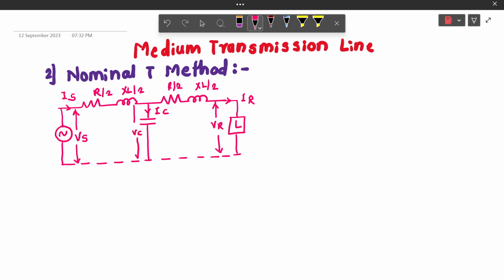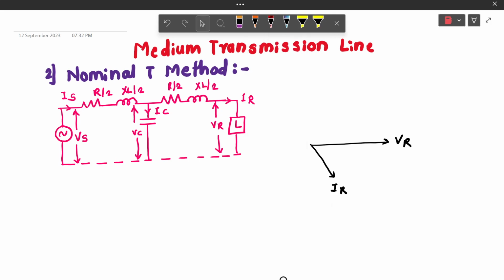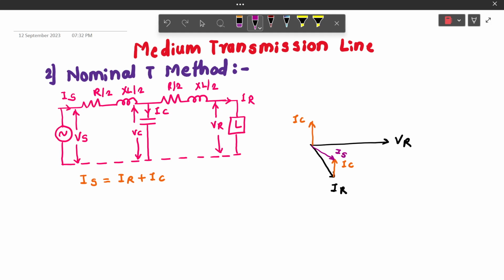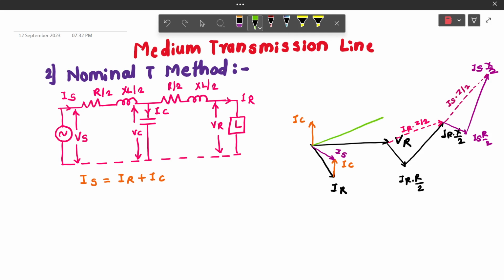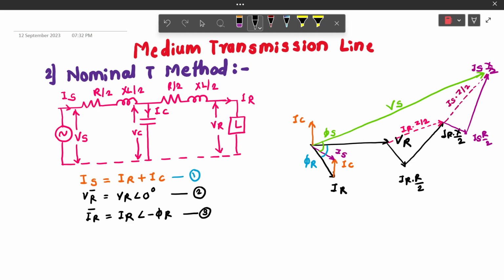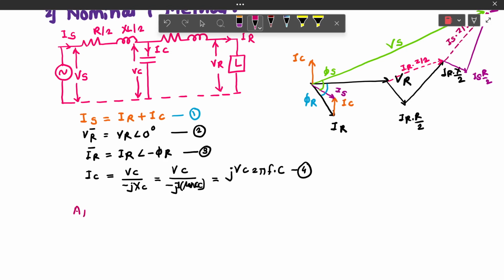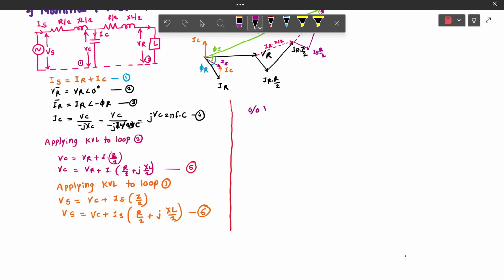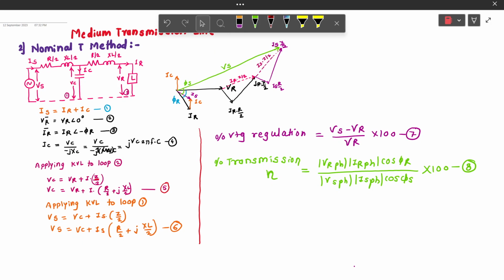Performance of Medium Transmission Lines: Nominal T Method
3. Performance of Medium Transmission Lines: End Condenser Method